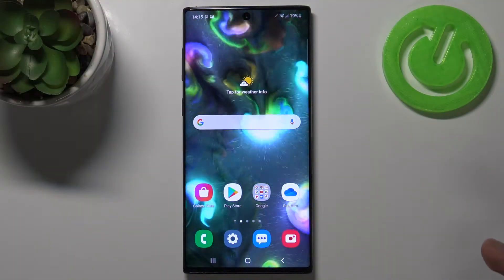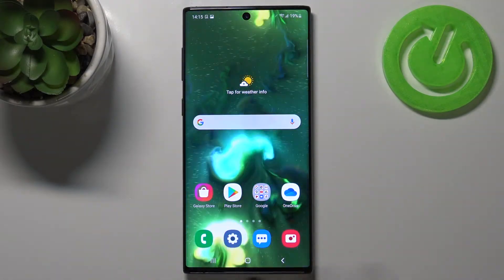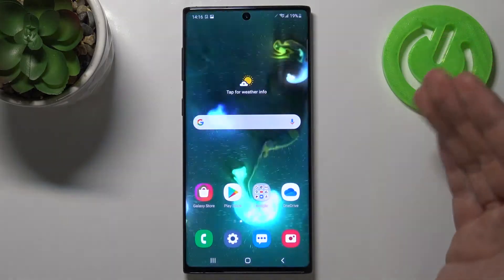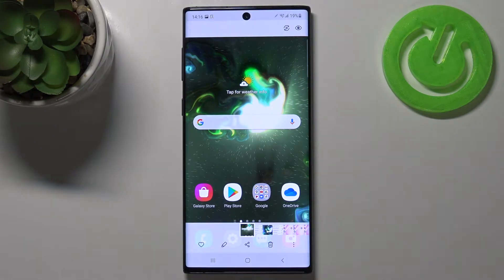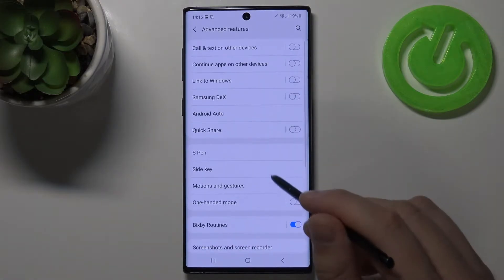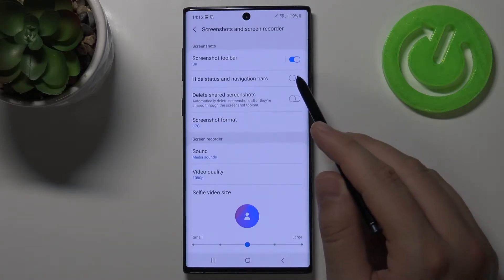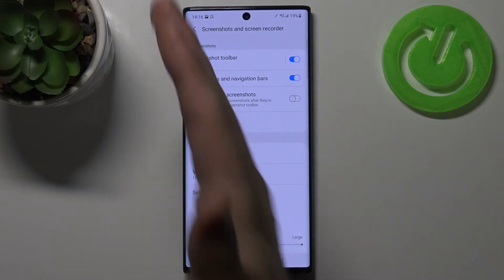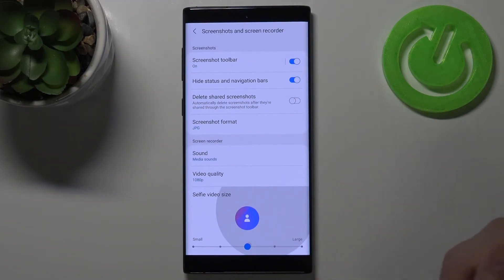How to Remove Notifications & Navigation Bars from Screenshots in Samsung Galaxy Note 10?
In this video we will show you how to Remove Notifications & Navigation Bars from Screenshots in Samsung Galaxy Note 10, right now you will not have to edit screenshots by manually removing both bars, after each screenshot the phone will do it for you - automatically.